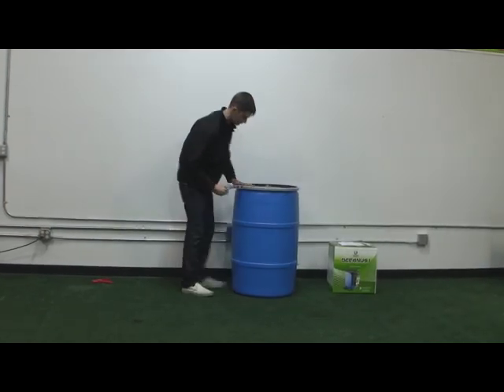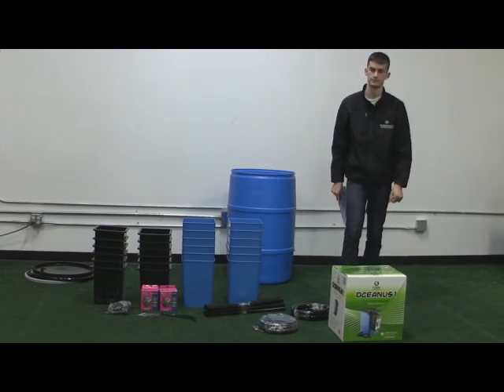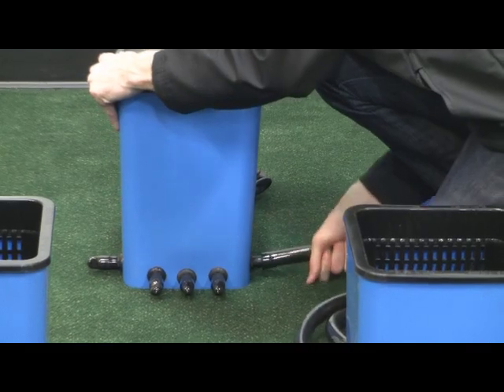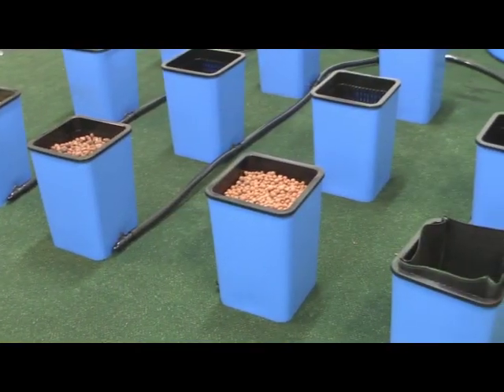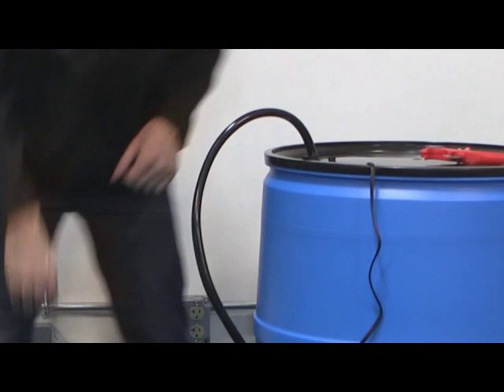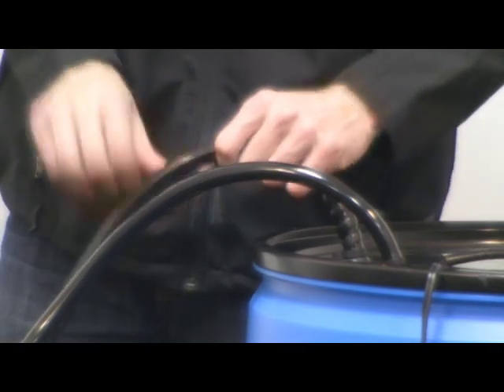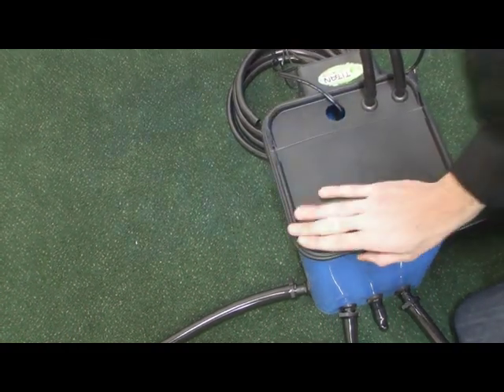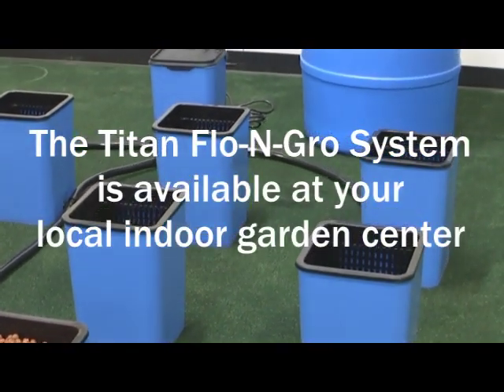Sunlight Supply Presents: Flo-N-Gro 12 Site Ebb and Flow Assembly Video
The 12 site Flo-N-Gro system with the Oceanus 1® controller is designed to be simple to use. The system allows the grower to have the flexibiltiy of an ebb and flow garden with minimum maitenance of their hydroponic system. The Flo-N-Gro is an expandable multi-site hydroponic system that incorporates a flood and drain growing method. When the Oceanus 1® controller is activated, oxygen rich nutrient water enters the GRO sites and soaks the root zone by flowing through the 360° mesh inserts. The water is then returned to the main reservoir, waiting for the next watering cycle. Titan Controls brings you innovative products that make gardening fun!

Titan Controls principles are clear:  build a durable product that satisfies our customer's needs, build a quality product with the best components available in the marketplace today and build a reputable product line that's synonymous with the Sunlight Supply traditions.  Titan Controls is proud to have accomplished each of these principles.

The powder coated, steel chassis' protect your investment for years to come!  The UL/ETL rated components provide you with the confidence and security you're looking for in your grow equipment.  Each and every unit comes with easy to follow instructions in English & Spanish and include step by step diagrams for simple set-up and use.  These are products created for our industry, by our industry.  Each and every product is backed by a warranty that is unparalleled in our business.  Our technical assistance and repair facilities are known for their quick turnaround time and their high level of service.

We hope you will give our environmental controllers, timers, lighting controllers and CO2 gear a try. We are confident that you'll be satisfied for years to come.  Titan Control products are available exclusively at fine indoor garden centers. Please visit your favorite Dealer and ask specifically for Titan Controls.  Titan Controls - Be in Control.

Available exclusively from Sunlight Supply, Inc. Specializing in the wholesale of indoor horticulture, organics and hydrogardening supplies.